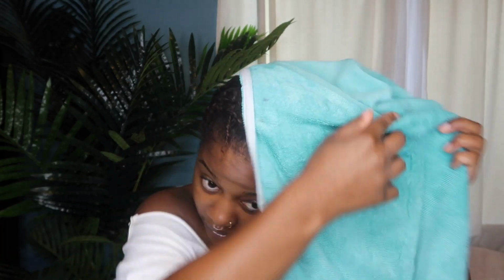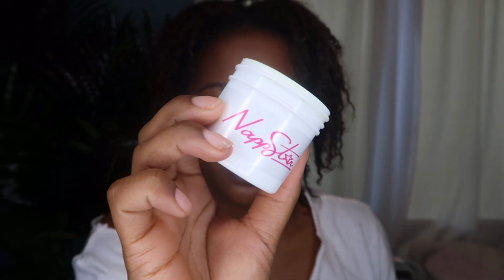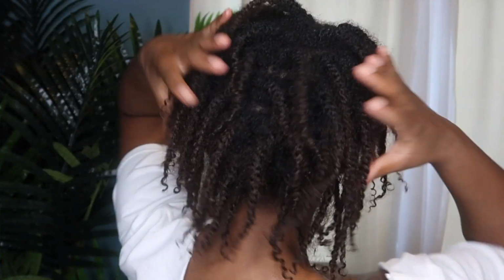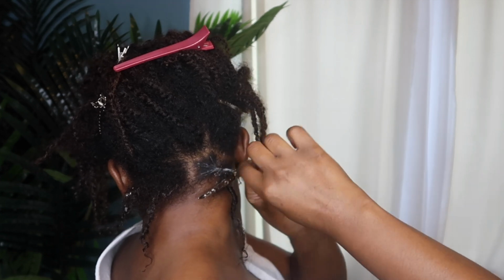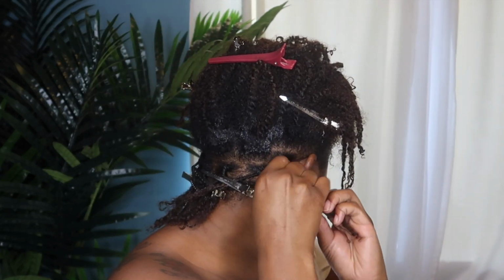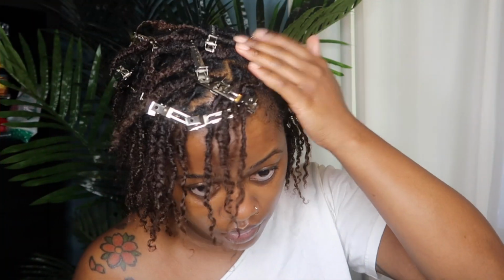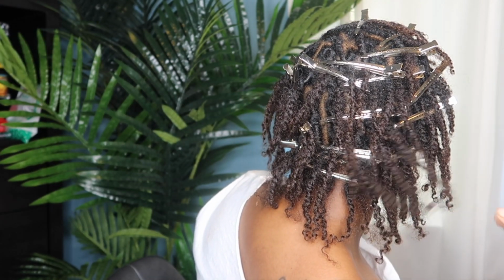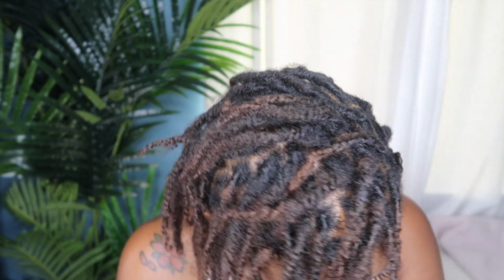Starter Locs: FIRST RETWIST AT HOME | PALM ROLL METHOD | TWO STRAND TWISTS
Hey Ladies!

In this video I will be retwisting my two stand twist starter locs for the first time.

Loc'd Date: September 8th, 2020

I am now offering “Snatched & Highly Favored” t-shirts & sweatshirts! Merchandise can be ordered via my Teespring . Thank you all in advance for your continued support!

Sharmel P.

tfirst retwist, first retwist on starter locs ,first starter loc retwist, loc journey,  2 strand twists, babylocs, dreadlocs, starter loc update 2020, FAUX LOCS